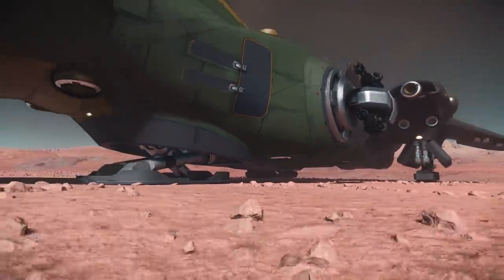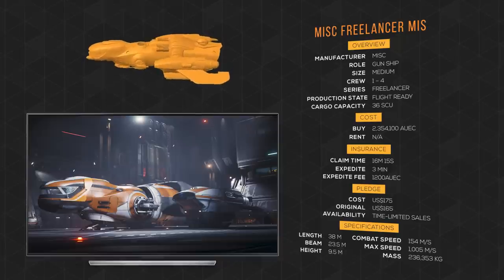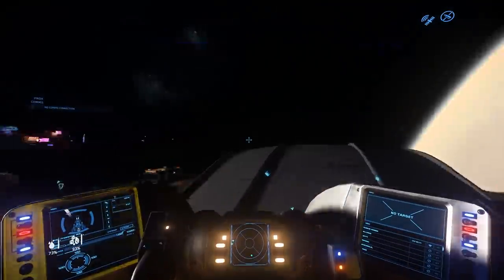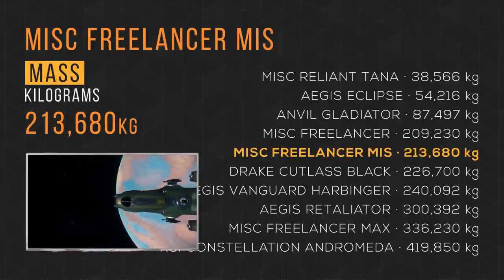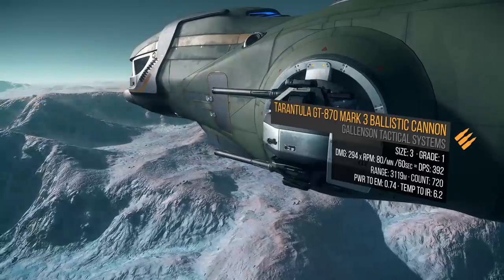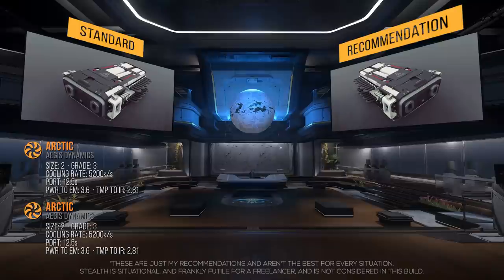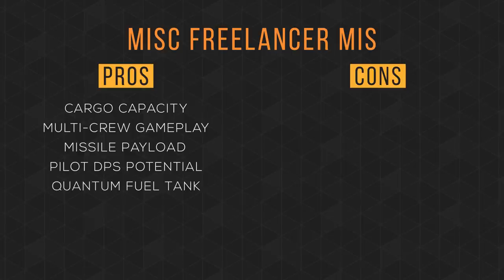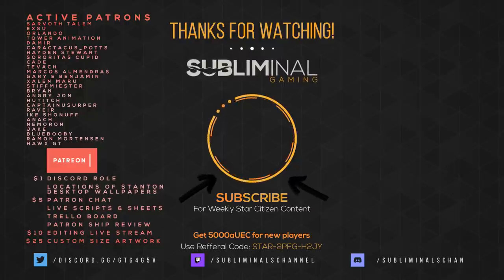MISC Freelancer MIS Review | A Star Citizen's Buyer's Guide | 2950 Invictus Week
MISC Freelancer MIS Review - Welcome to another installment of AStarCitizensBuyersGuide What's up Citizens, this is SubliminaL here, and today we will be discussing the features, functions, and benefits of the MISCFreelancerMIS with a comparison of how those features rank among competing ships. So you can make an informed buying decision. Let me know what ship you'd like to see in the next episode down in the comments.

Subscriber Time Stamp ► 0:01:13
Skip Tour ► 0:05:48